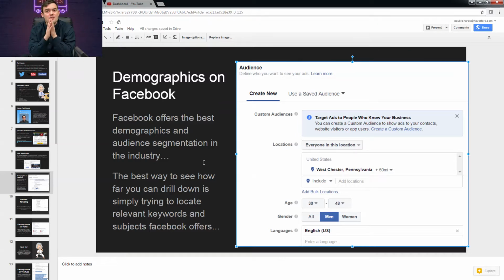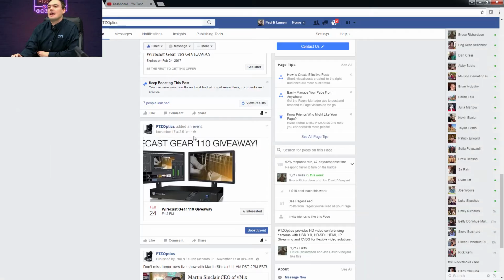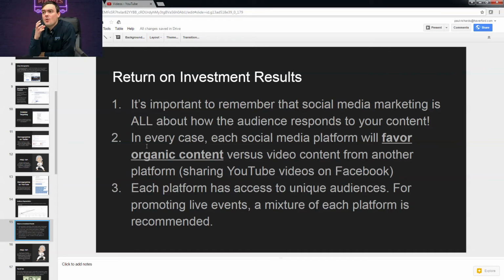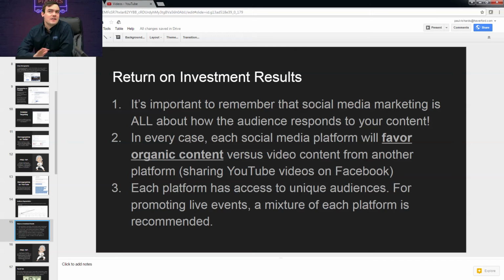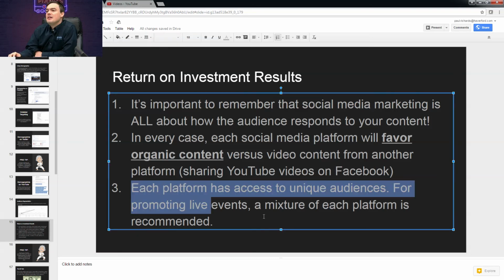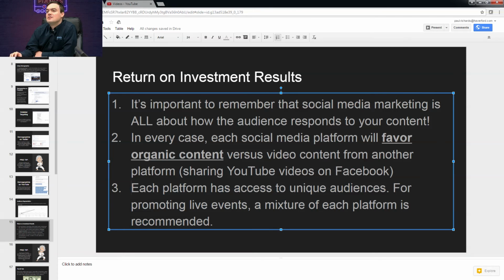Audience Segmentation for Live Stream Promotion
VLOG #054 - This video series includes 5 Videos! See links below to start video series from the beginning! This video focuses on promoting live streams specifically through Audience Segmenation on the major social media platforms! This video series includes results from $1,000 in social media advertising for live streamed events by PTZOptics. A complete white paper review is available

The most important factor for social media marketing, in my honest opinion, is audience segmentation. Each platform offers unique tools for "finding your audience" and marketing to them. So let's take a look at the ways we drill down in each platform to make our marketing dollars go further.

In this video, we discuss what we learned marketing live events on Facebook, Instagram, YouTube and Twitter. We review each platform and there access to demographic tools for marketing our live streams to the best possible audiences. In general, our most effective campaigns included a mix of each social major media platform allowing us to promote our message to highly targeted audiences.